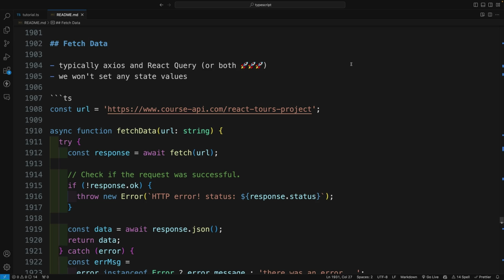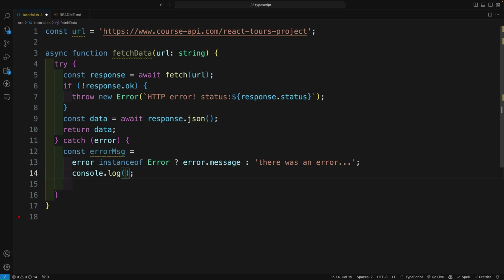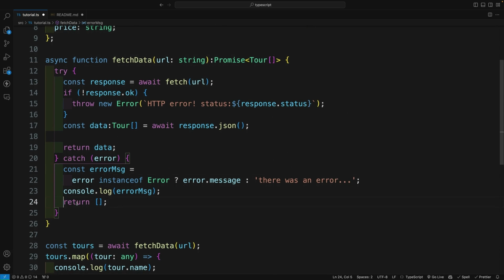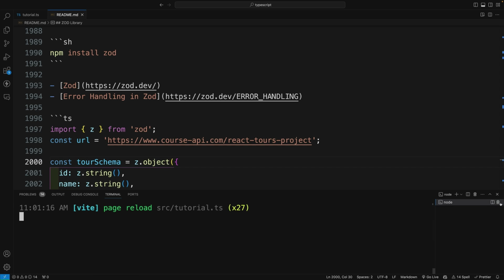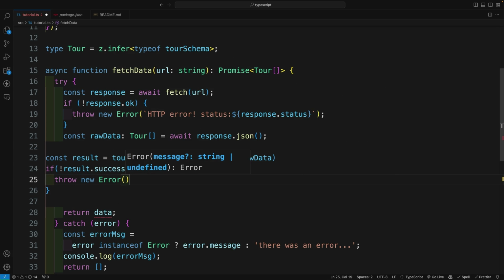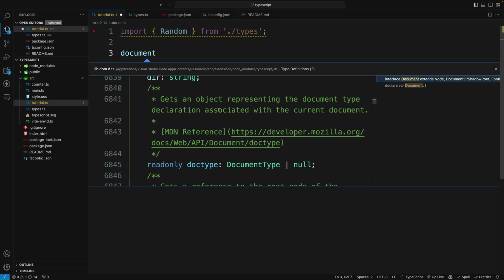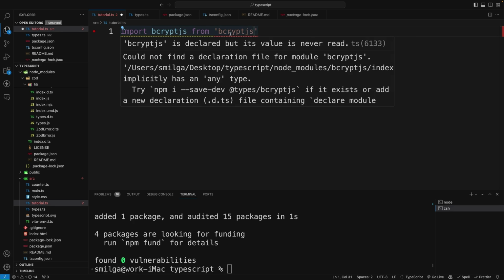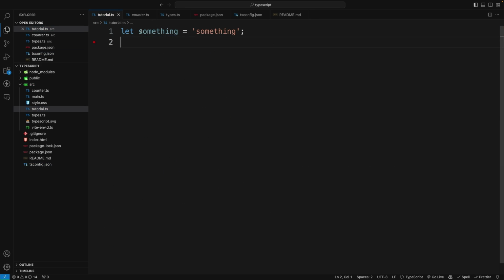Practical Typescript 7 - Fetch Data